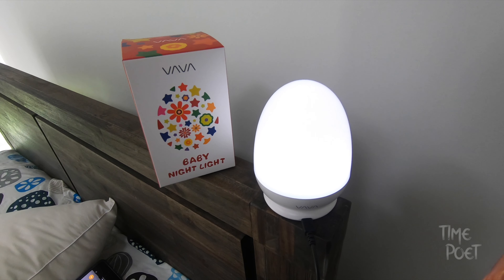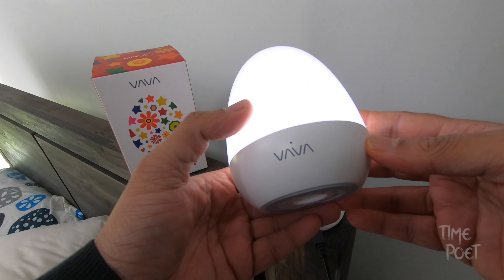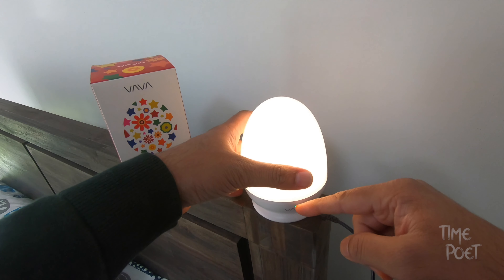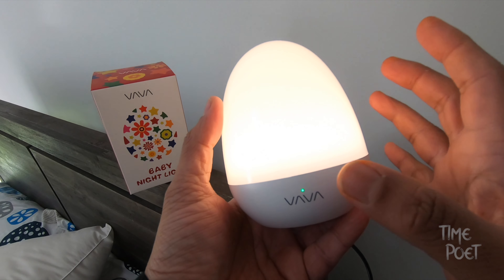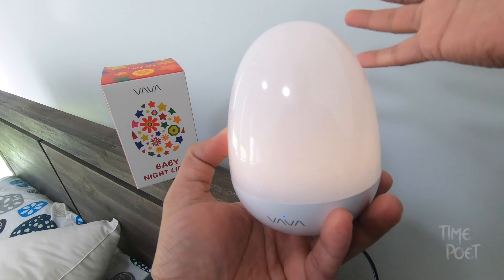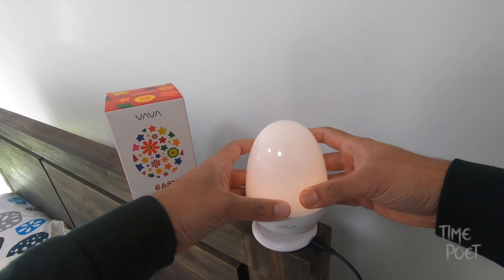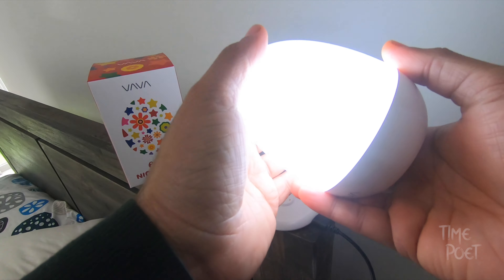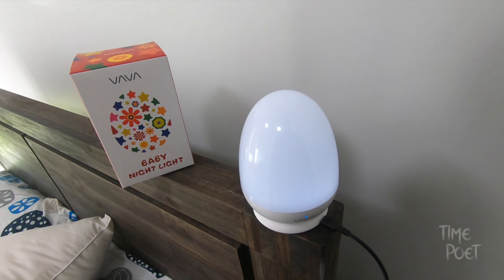No.1 Baby Night Light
Vava Baby Nighlight 2020 Model Review and Usage
Latest price